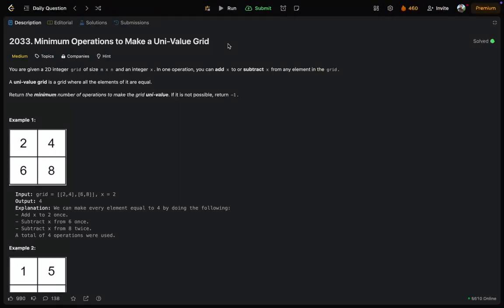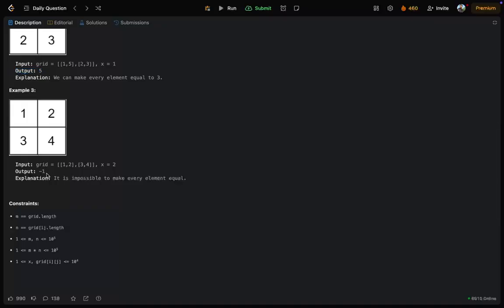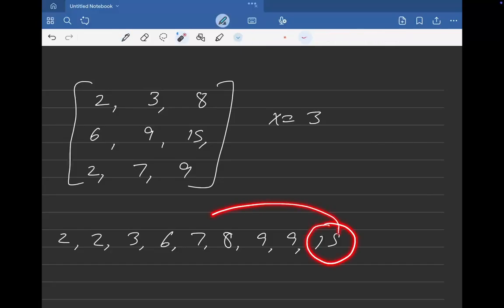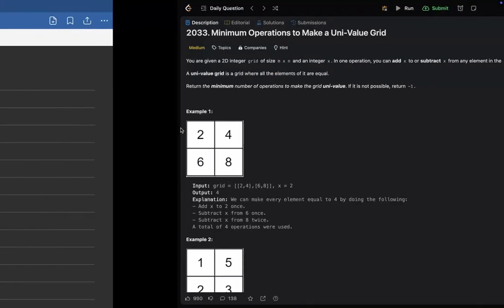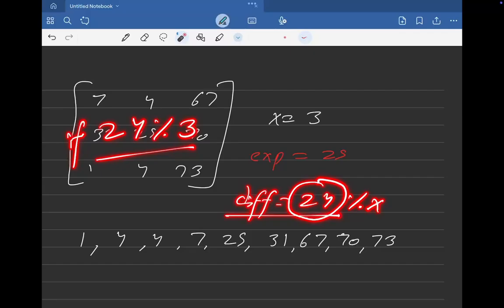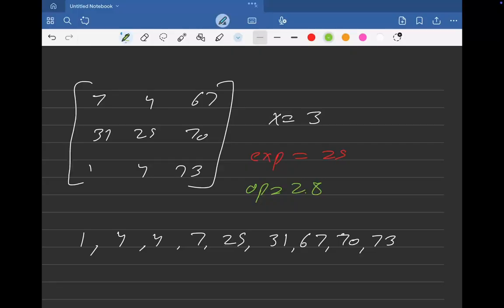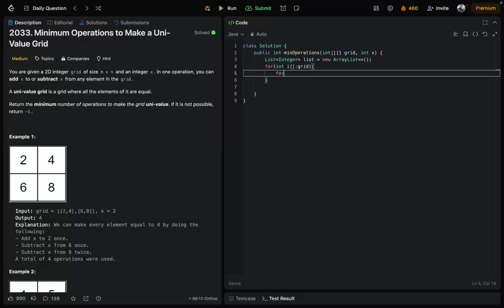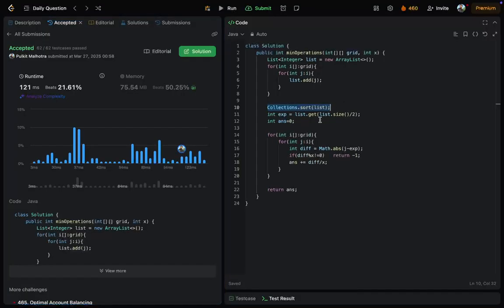2033. Minimum Operations to Make a Uni-Value Grid | 26/03/2025 | LeetCode | Daily Challenge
Timestamp:
00:00 - Explanation
01:50 - Approach
08:04 - Code